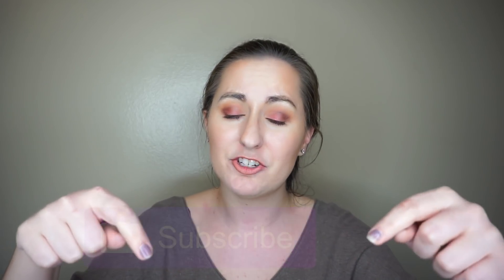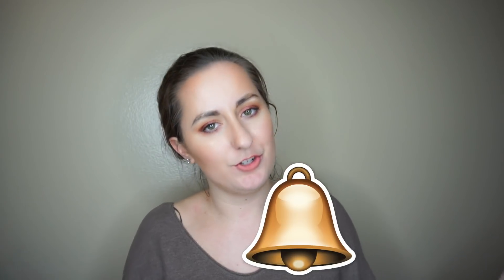Chemist Reviews FENTY Setting Powder Ingredients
What is in the fenty beauty setting powder?  I let you know is the fenty setting powder good for oily skin by looking at the fenty beauty pro filter powder ingredients.  I as a Chemist Review the ingredients in the Fenty Beauty Powder and share who I think would like the fenty by rihanna powder.  Hope you enjoy! Please see below to see where to buy the fenty beauty pro filtr setting powder and concealer as well as my resources!

Where to buy Fenty Products (Commission Based Links):
Pro Filt'r Instant Retouch Setting Powder
Fenty Beauty Pro Filt'r Instant Retouch Concealer